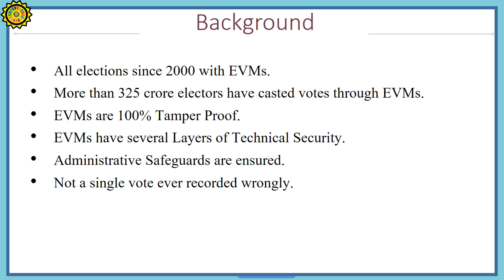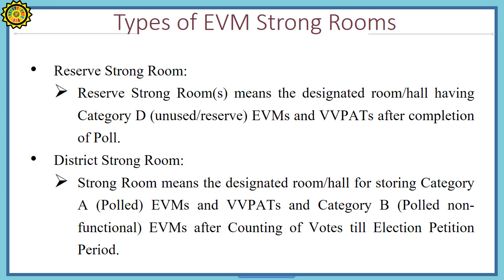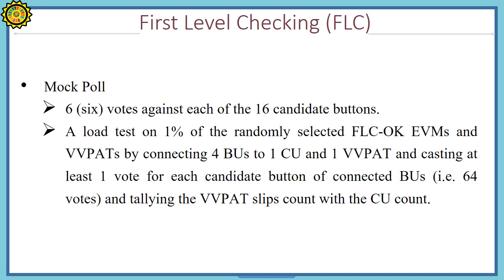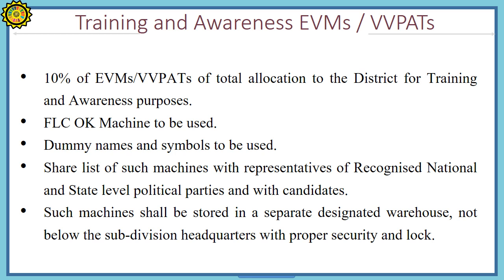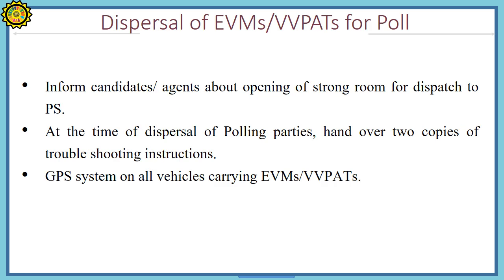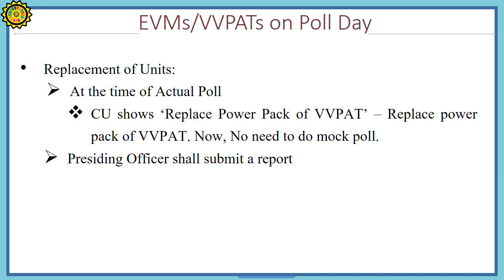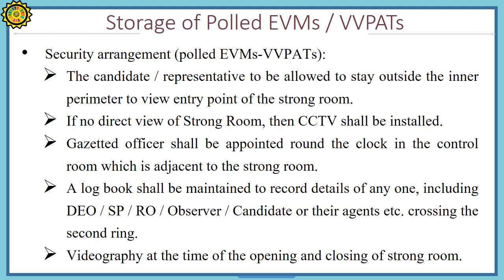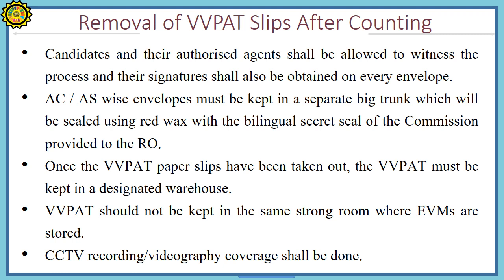EVM/VVPAT - Administrative Procedure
An electronic voting machine (EVM) is a portable machine for conducting the elections to the parliament, legislature.
EVM is a state-of-thr-Art machine designed to conduct free and fair election and there is no scope for invalid votes and total secrecy of voting data is maintained and it also facilitates quick and accurate counting. The voting data recorded in EVMs can be retained for years and can be extracted if necessary.